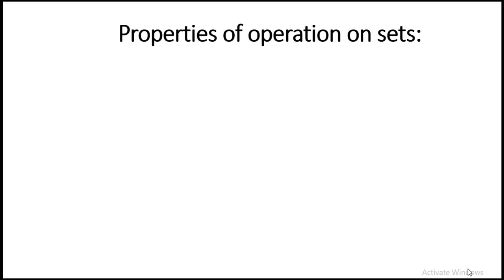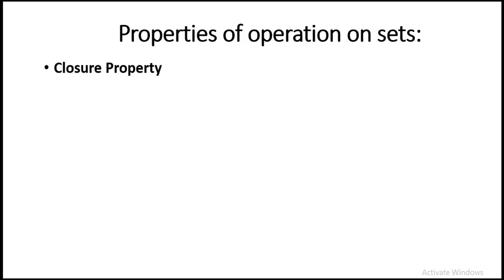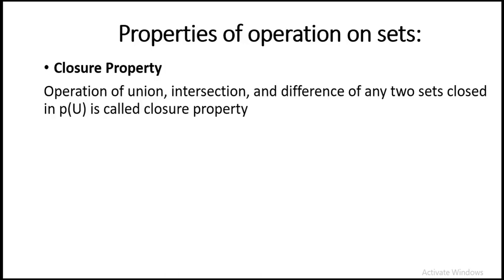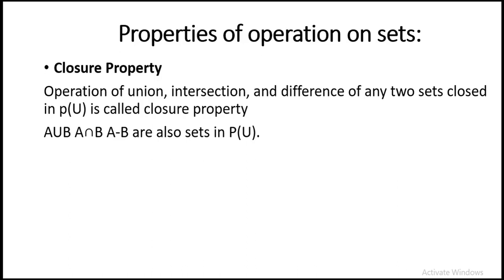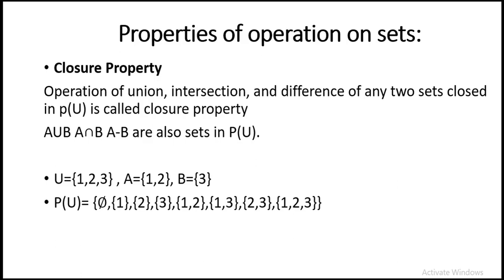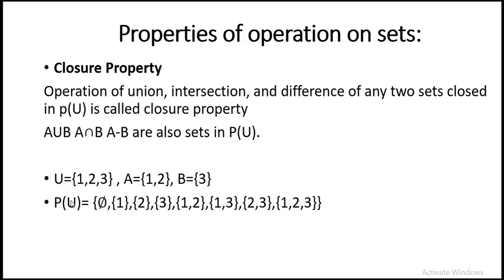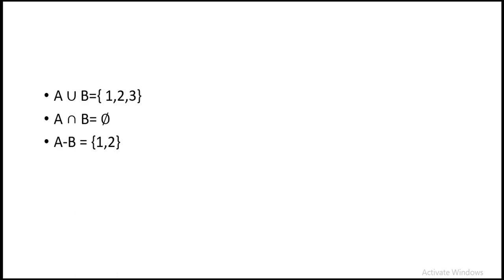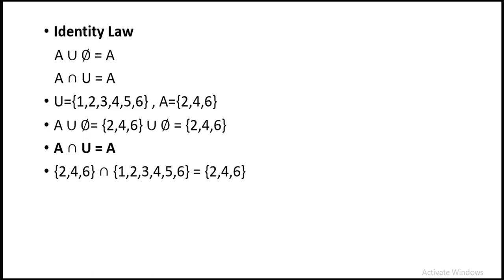Properties of Operations on sets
Closure property, Commutative, Associative, Distributive and Identity law